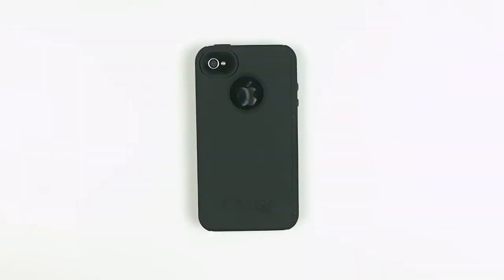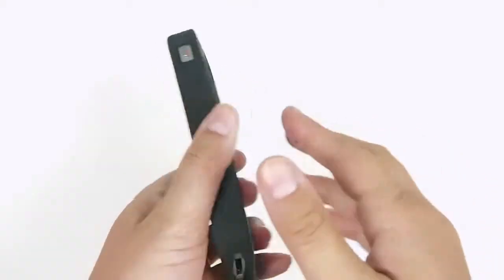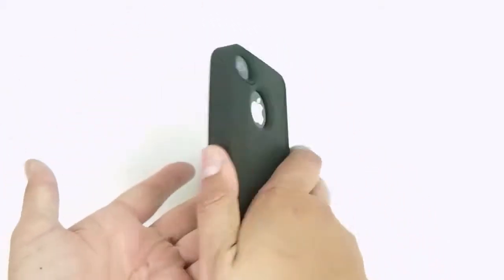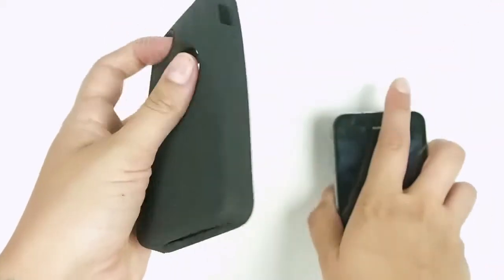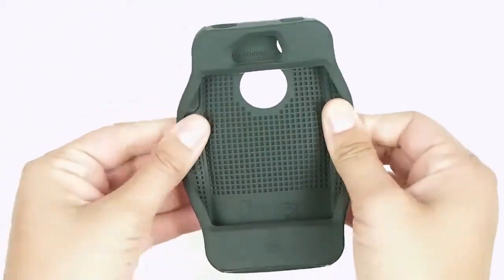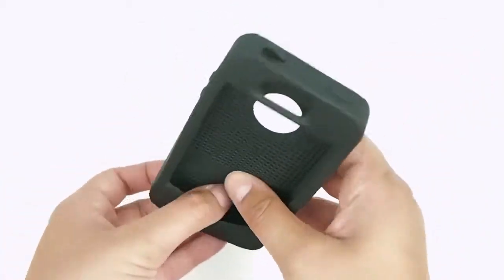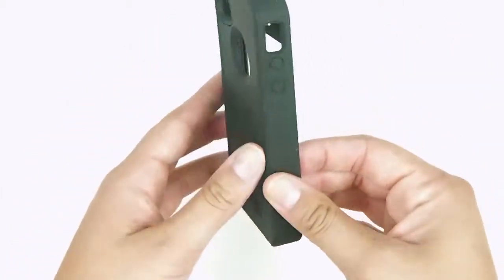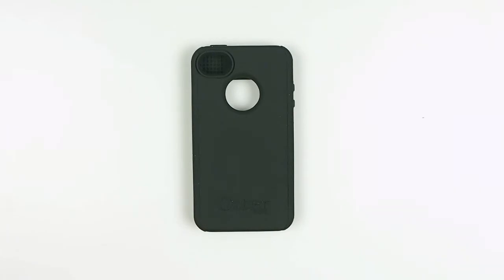OtterBox iPhone 4/4S Impact Series Shell Video Review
Protect your Apple iPhone 4 or 4S with the OtterBox iPhone 4 / 4S Impact Series Shell. With extra impact protection on the corners, the OtterBox iPhone 4 / 4S Impact Series Shell protects your Apple iPhone 4 or 4S where it needs it the most. The rubber exterior ensures the you have a firm grip on your Iphone 4 or 4S. Made with accessibility in mind, the OtterBox iPhome 4 / 4S Impact Series Shell allows access to all ports and buttons on your Apple iPhone 4 or 4S.